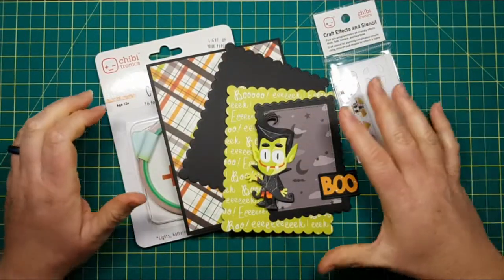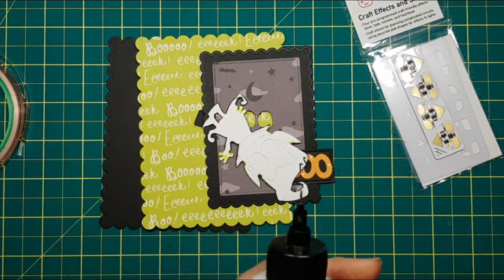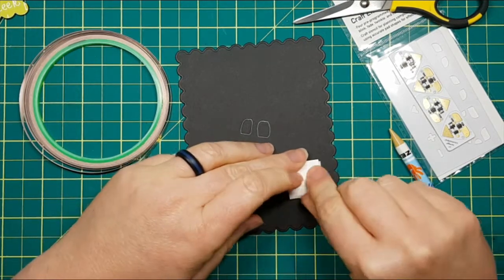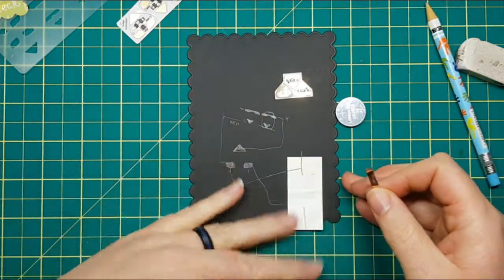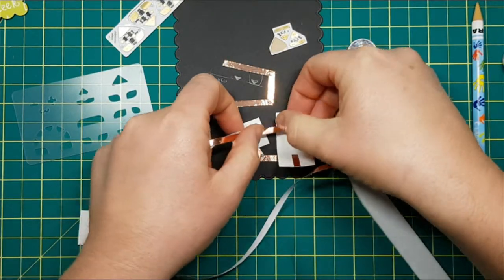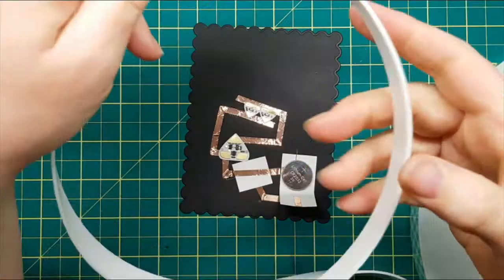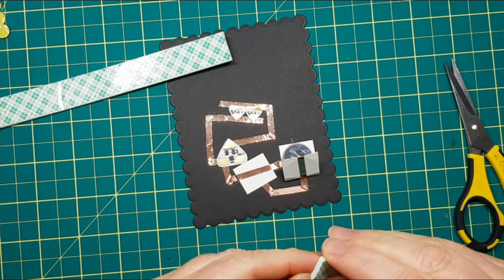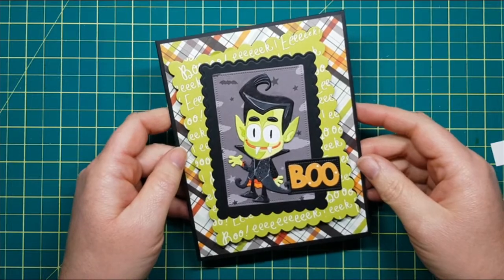Chibitronics ~ Creating a Light Up Vampire Eyes Card with the Heartbeat Effect Sticker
Join me, Allison Cope, for a fun Halloween light up card featuring the Chibitronics "Heartbeat Effect Sticker".  I used the new Sizzix "Costume Party Colorize Dies", Simple Stories "Spooky Night 6x8 Patterned Paper" and Catherine Pooler Designs "Scallops and Dots Dies" & "Block Alphabet Dies" to create today's card.